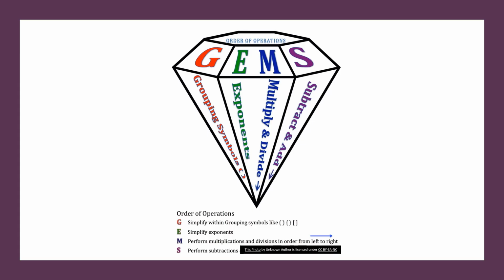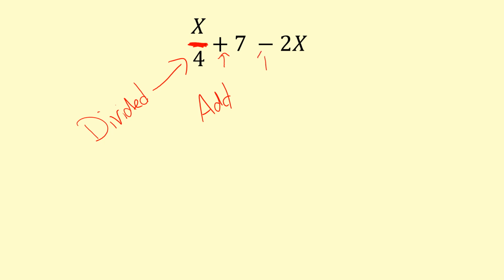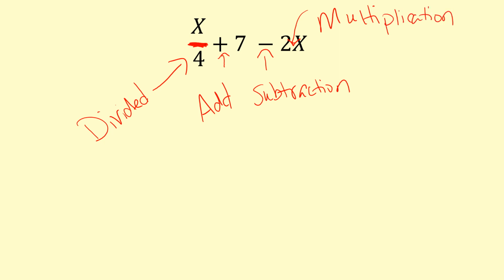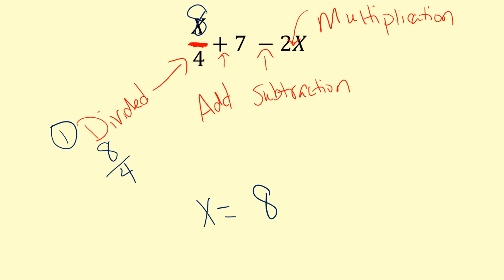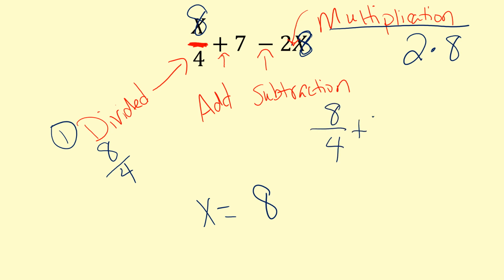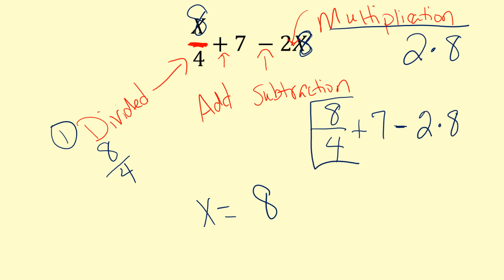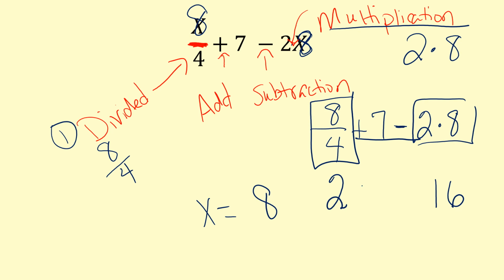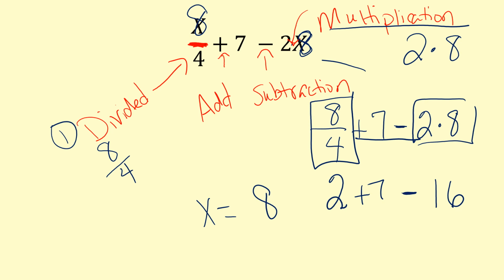expressions with multiple operations video 1